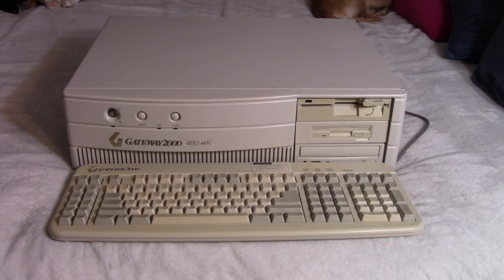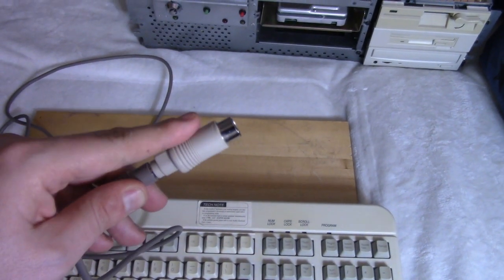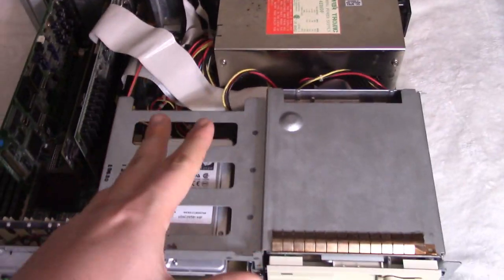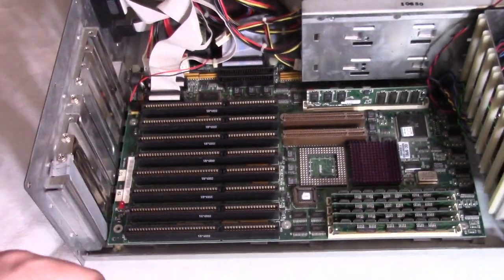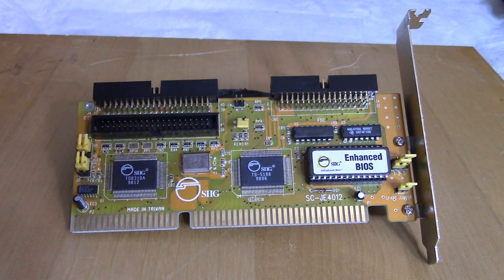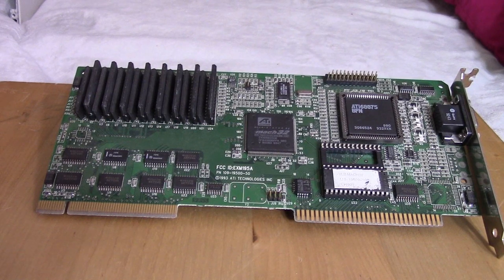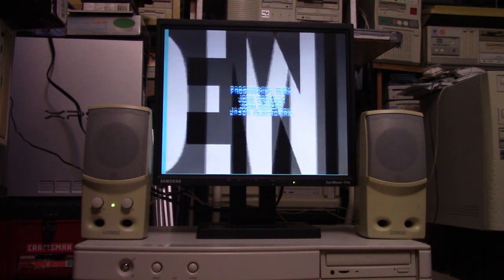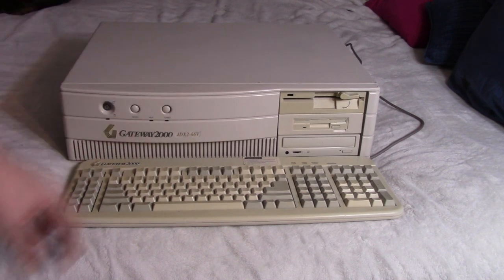Gateway 2000 4DX2-66V (Desktop)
A look at the iconic Gateway 2000 4DX2-66V computer from the early / mid 1990s.